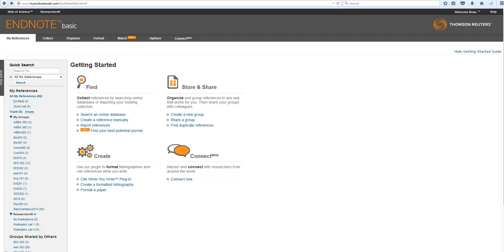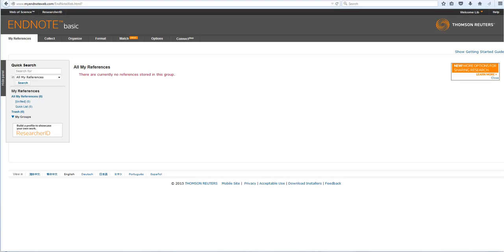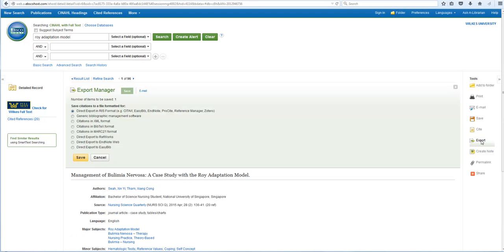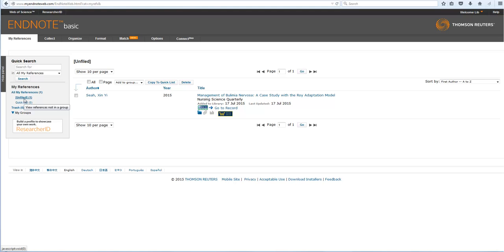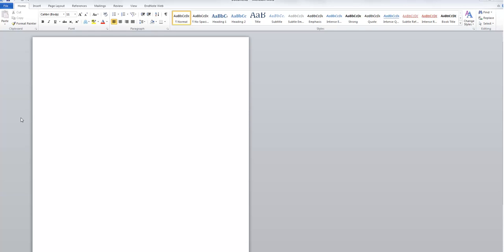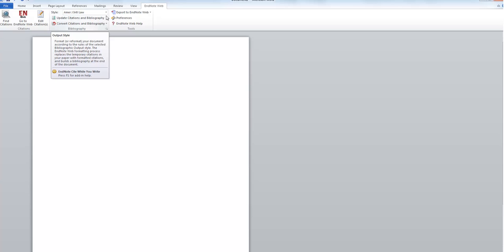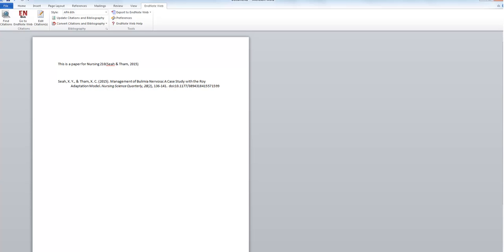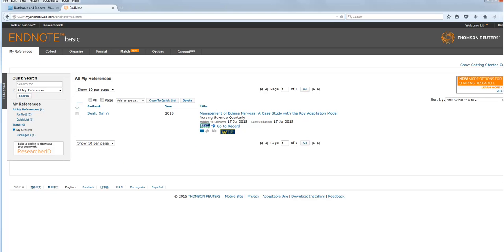Using EndNote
Learn how to use EndNote to manage your citations, produce bibliographies, and cite in text. Topics include creating an account, exporting citations from Farley Library databases to Endnote, sorting and storing references, and the Cite While You Write Microsoft Word plugin.